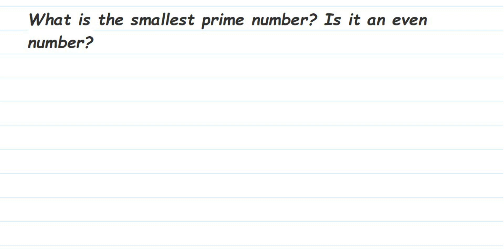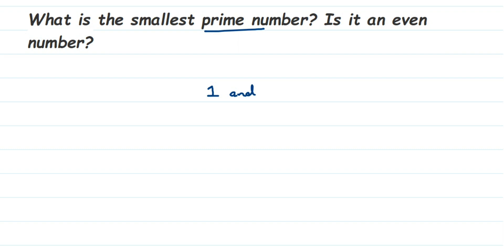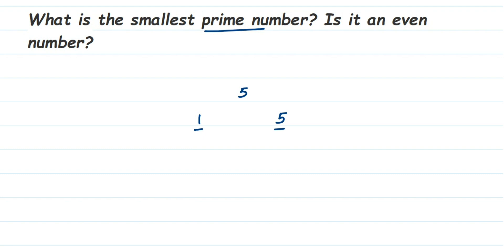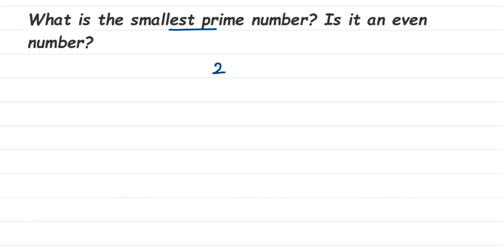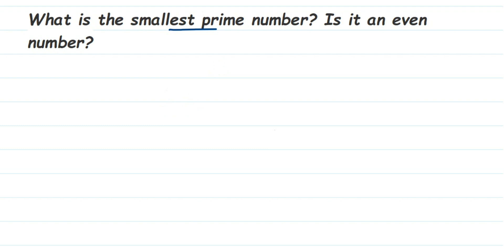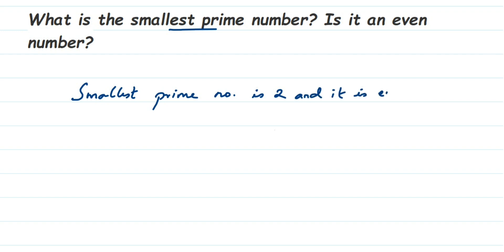What is the smallest prime number? Is it an even number?